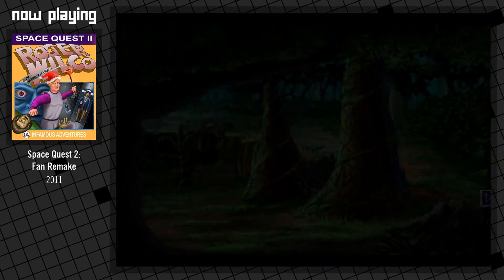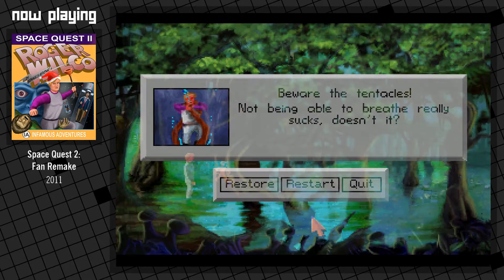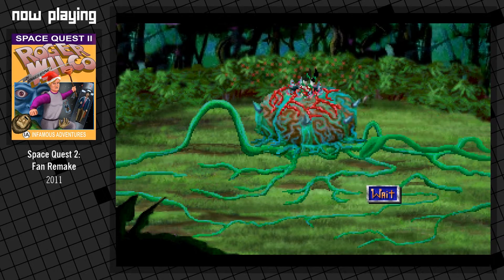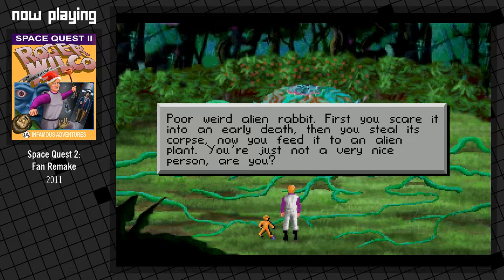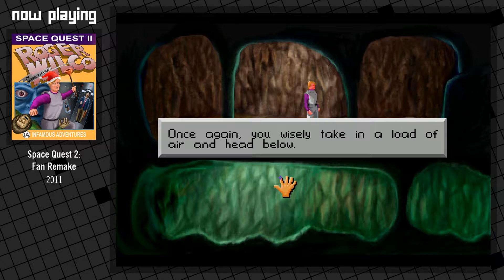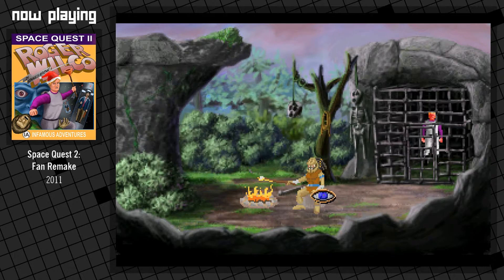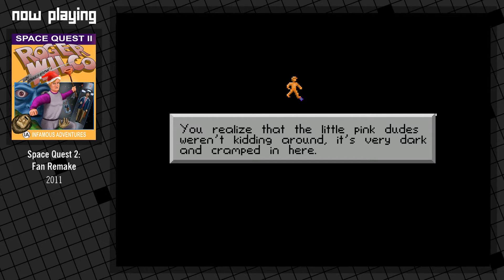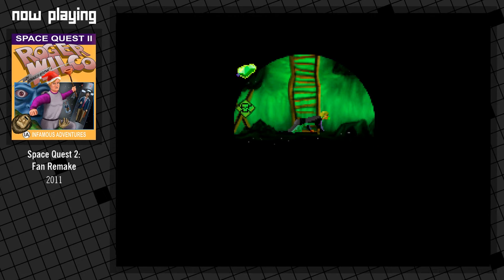[Space Quest 2: Remake] PART 2: Revenge of the Tentacles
This is the fan remake of Space Quest 2: Vohauls Revenge. Created by Infamous Adventures and released in 2011, this is a complete remake of the original 1987 Sierra title, including fully voiced dialogue and overhauled (not Vohauled) graphics/interface.

The plot is the same as the original title, with a few surprises too..

VOD for my Twitch stream, and available to download and play for FREE!